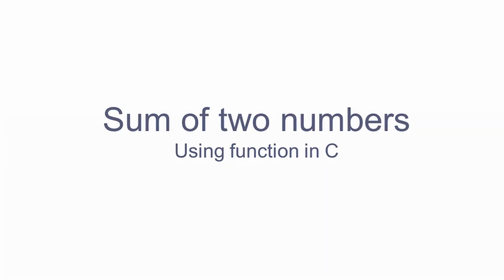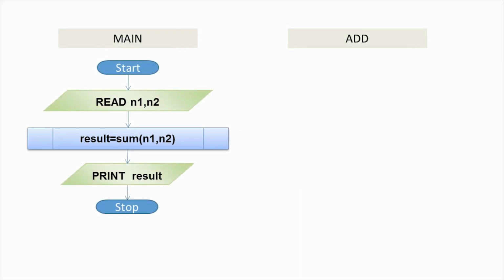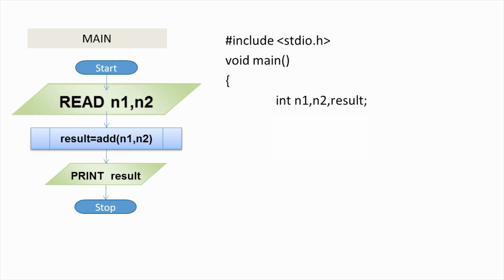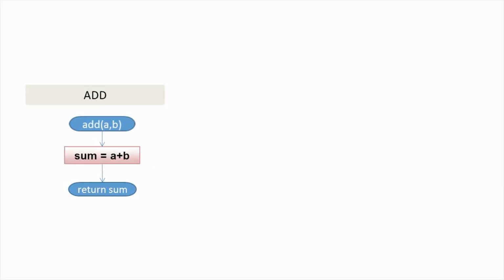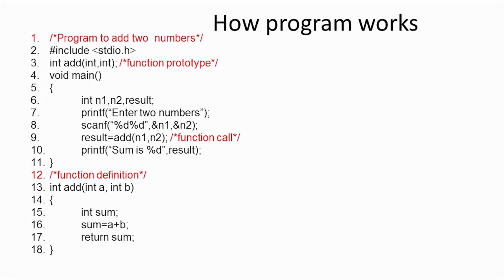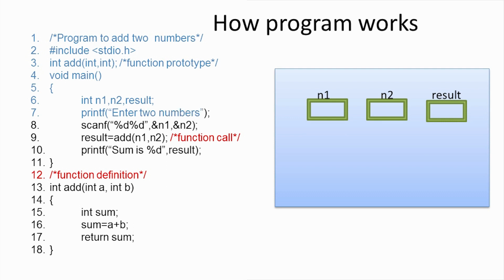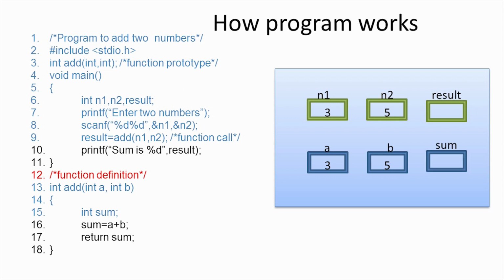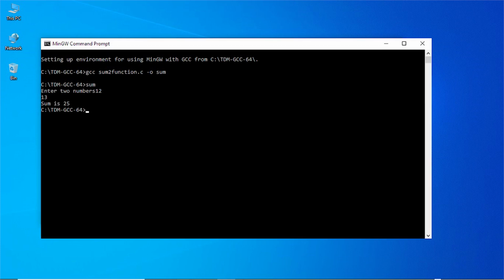C Program :Sum of Two Numbers using Function (KTU S2 EST 102 Programming in C )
Simple C program using function - Sum of two numbers